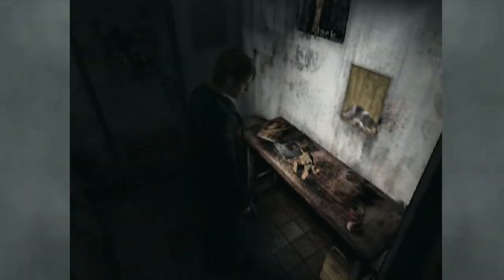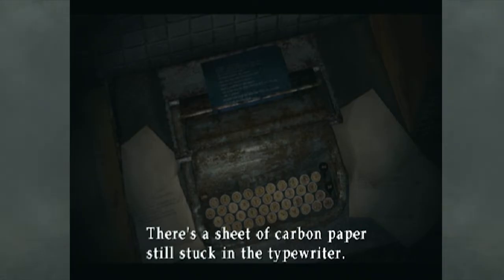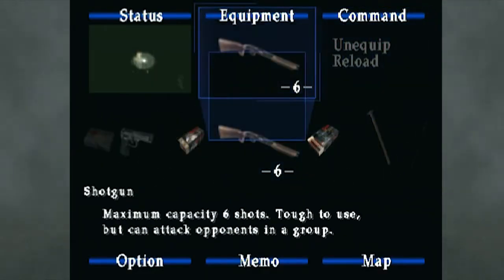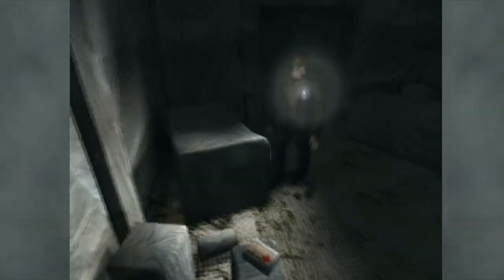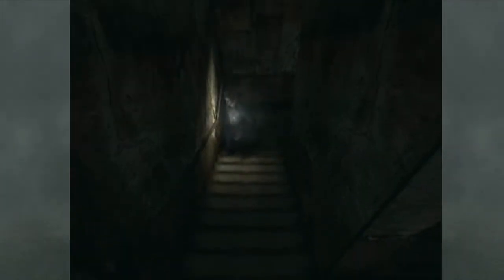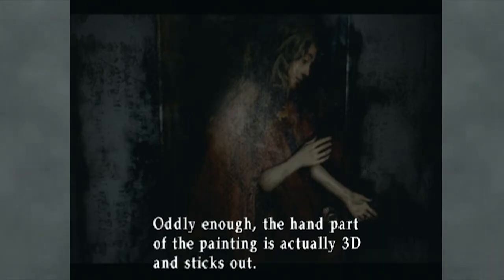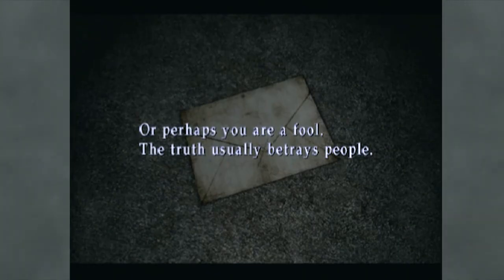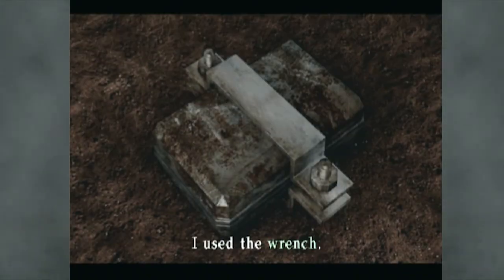Silent Hill 2 [P2] Brook Haven Hospital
Take care ✌

Today we get injured by a teddy bear, become contestants on a quiz show, and get lost in the easy part and do really well on the hard part.

Silent Hill 2 everyone.

-Pix